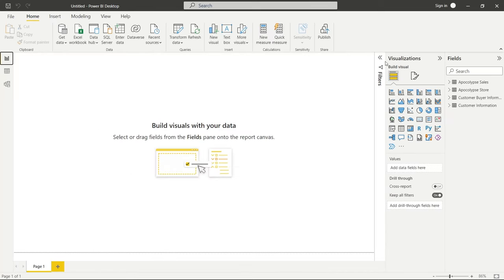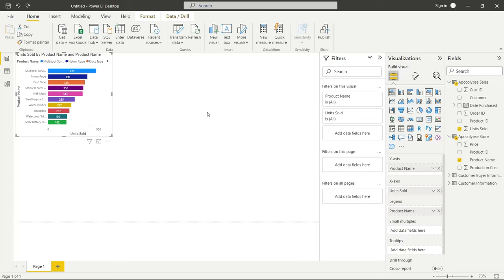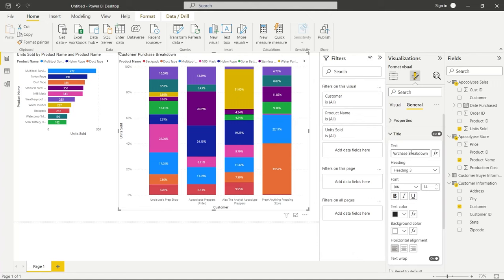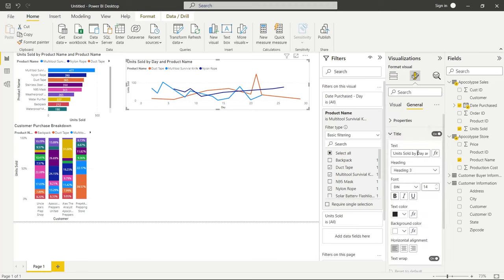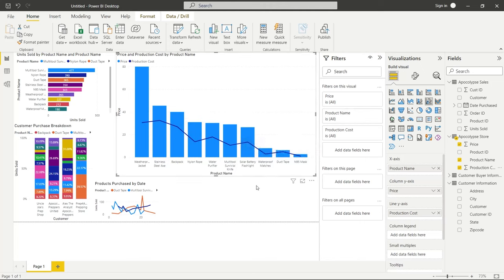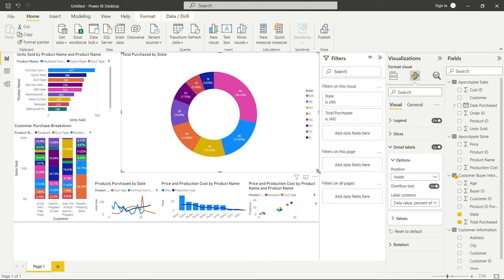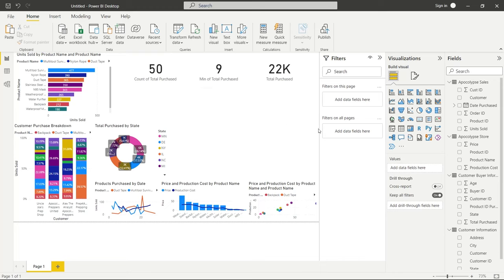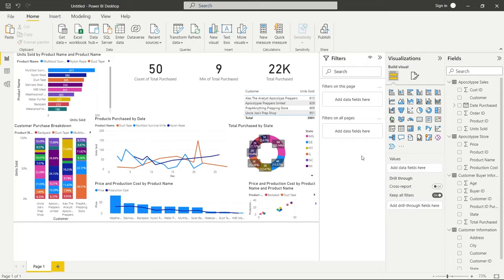Popular Visualizations in Power BI | Microsoft Power BI for Beginners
In this video we will be walking through popular visualizations in Power BI!

0:00 Intro
1:30 Stacked Bar Chart
3:00 Stacked Column Chart
5:12 Line Chart
7:30 Line and Clustered Column Chart
8:36 Scatter Chart
9:29 Pie Chart/Donut Chart
11:08 Card
12:21 Table